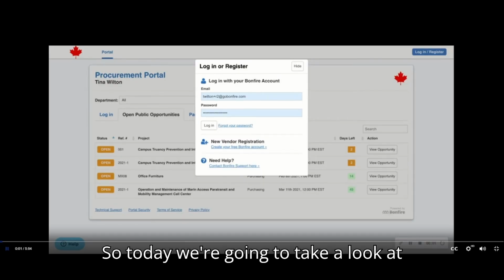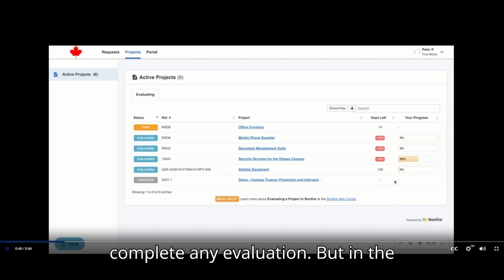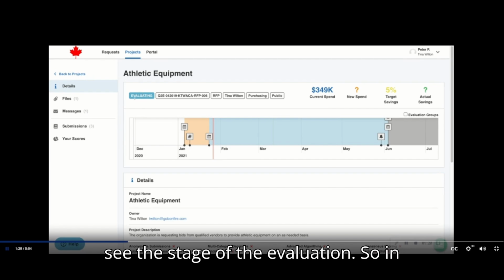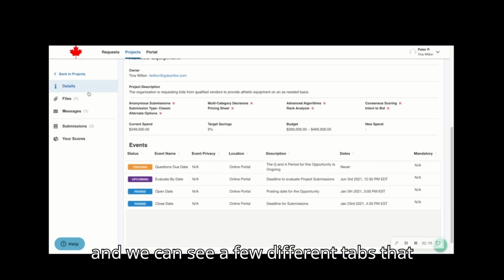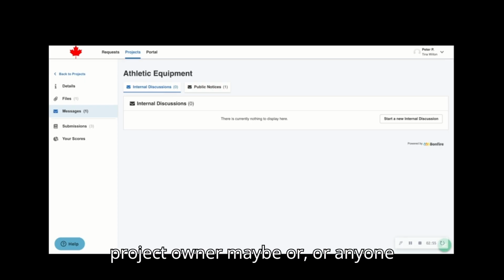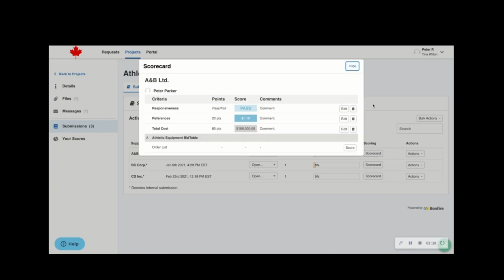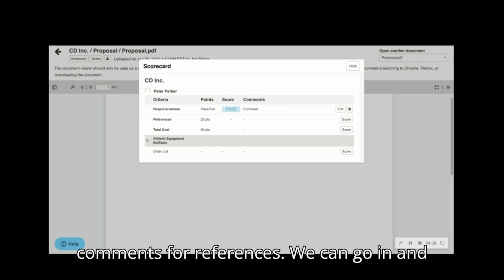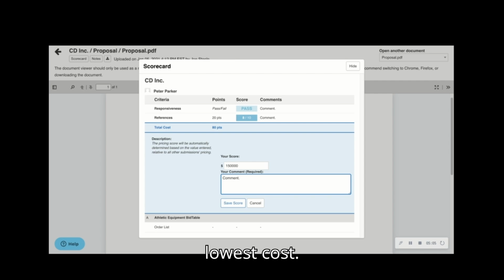Bonfire Eval Training